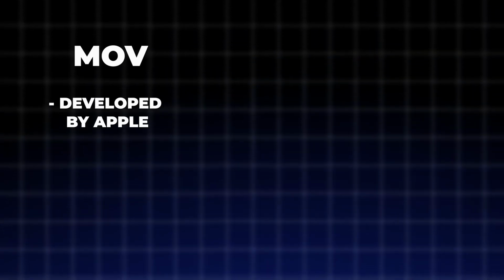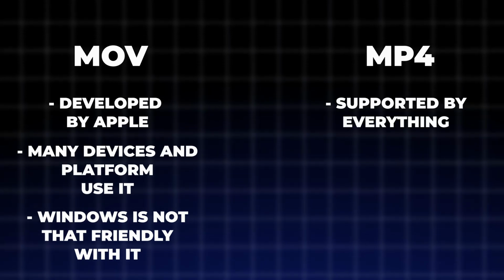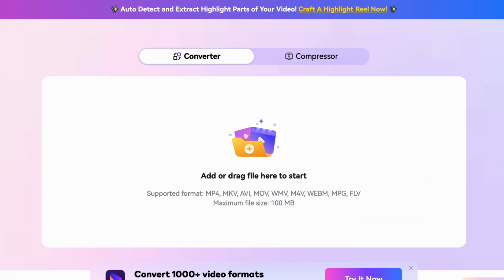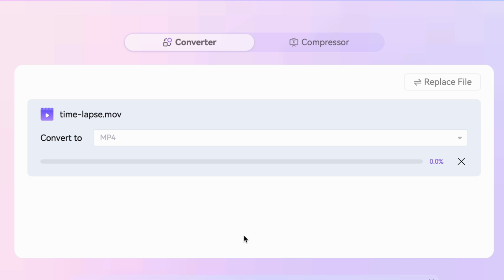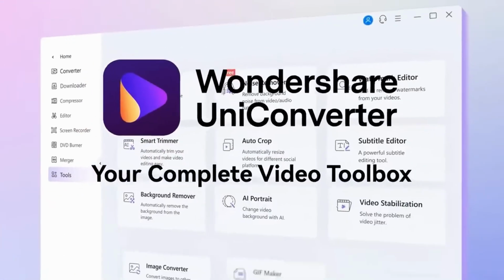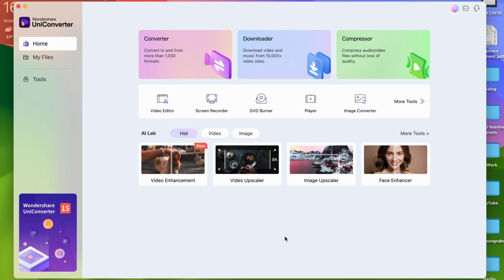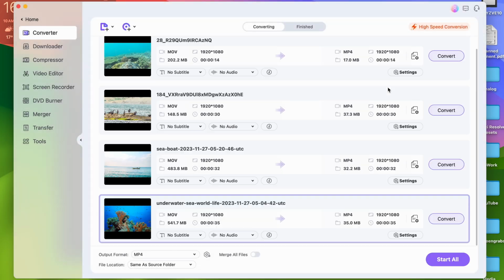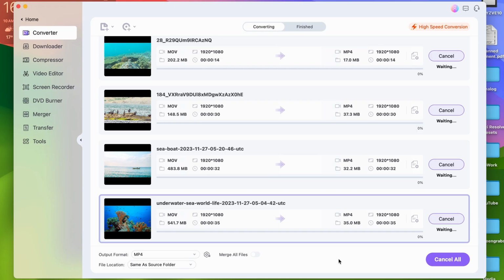How to convert MOV to MP4 | MOV to MP4 Converter Online With Uniconverter (Tutorial)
Do you want to know how to convert MOV to MP4 video file online? You’ve found the right video! Let me show you the tutorial.

⌚ Timestamps
00:00 - Intro
00:18 2 wats to convert mov to mp4
00:30 What is MOV video file
01:01 How to convert mov to mp4